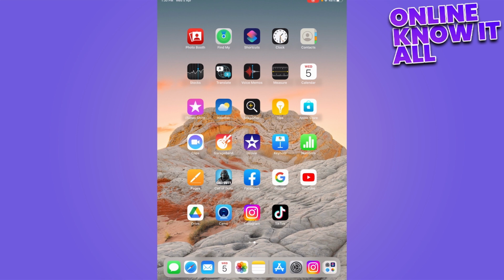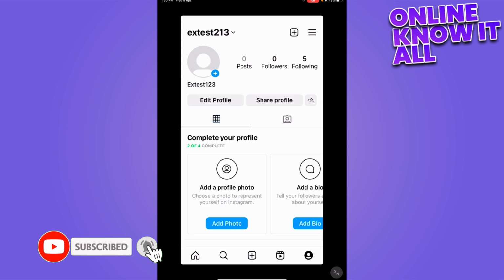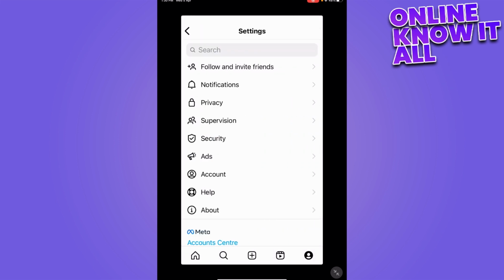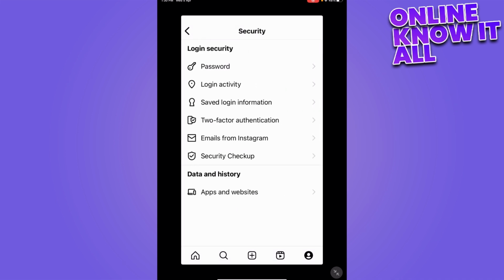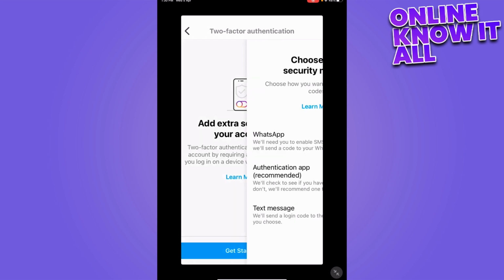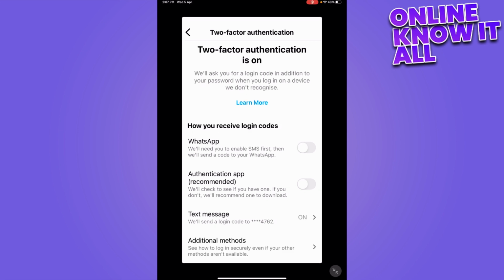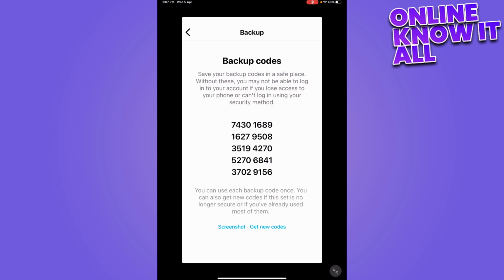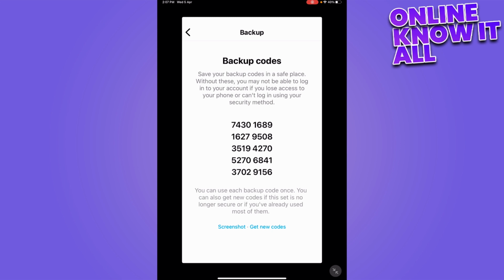How to get backup codes for Instagram 2023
In this video I will show you How to get backup codes for Instagram 2023. The method is very simple and clearly described in the video. Follow all the steps on How to get backup codes for Instagram 2023.

Thanks!